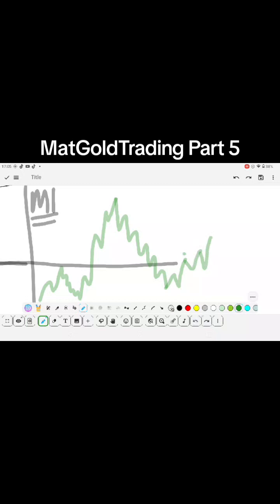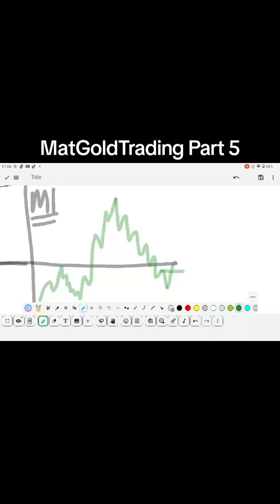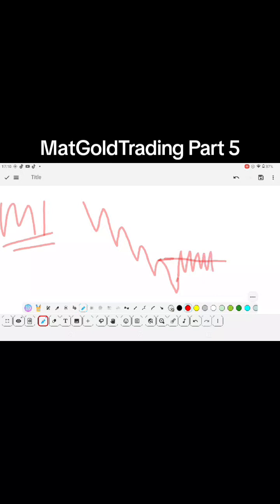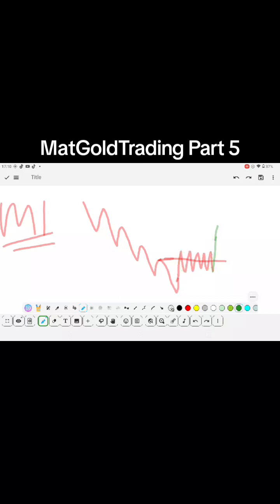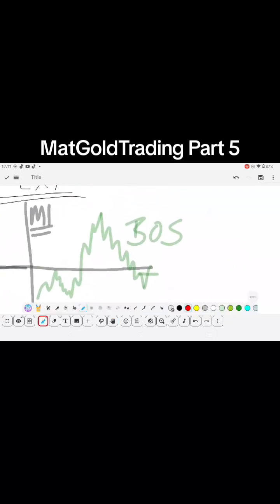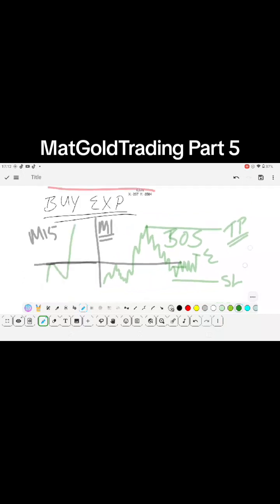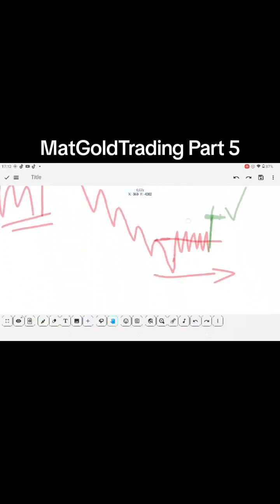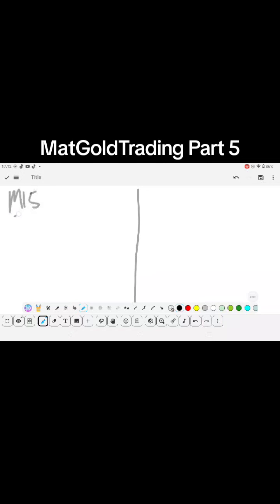Volume 1 part 5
not liable for any damage or loss as a result of the contents of this video.